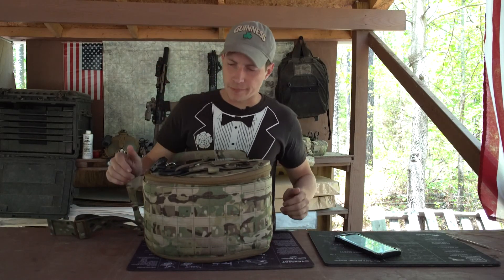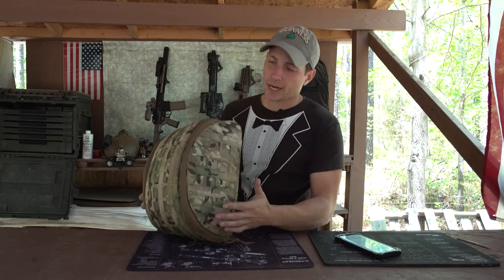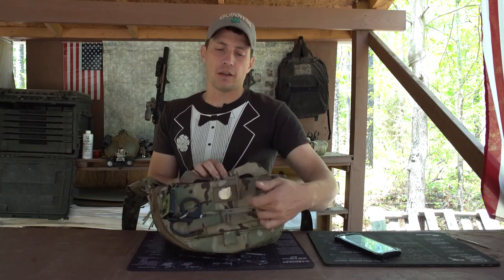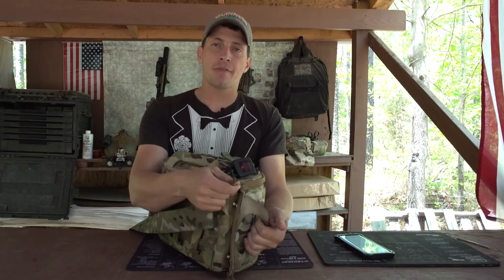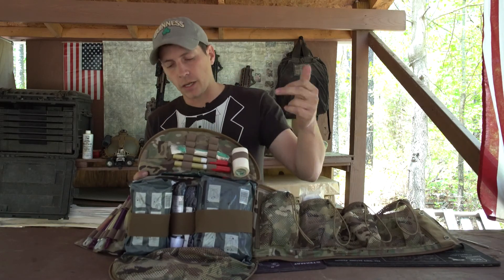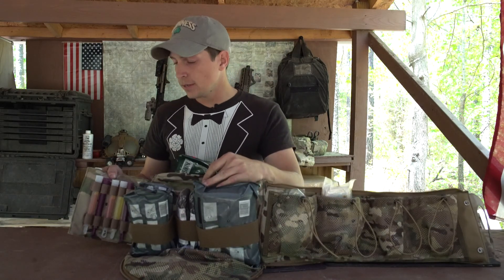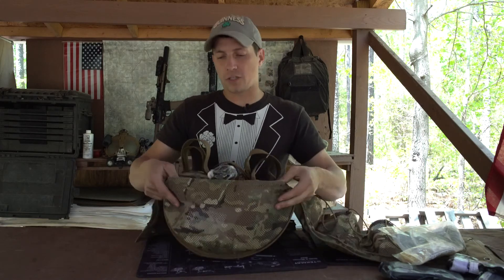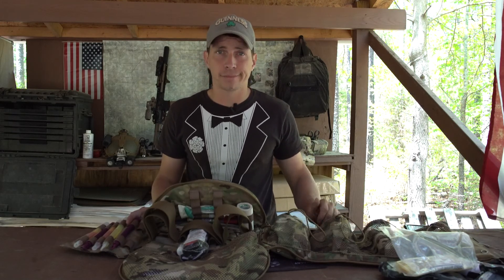Raptor CLS VODODOC Medical Bag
Raptor CLS VODODOC Medical Bag was designed to carry all 1st aid gear. Our bag can be used as a first responder bag or active shooter bag. VODOCOC is designed to hold the supplies you need to react to emergency medical situations. Inside the bag are dividers and elastic loops to organize supplies so they will be where you need them. Outside the bag is laser cut modular loops for attaching additional gear, a double sheath for EMT shears and belt cutters. Constructed of 500D Cordura nylon and features a double zipper closure. Available in OD, Black, MultiCam® Ranger Green and Coyote Brown.

PLEASE NOTE: Medical supplies and scissors not included.

Product features:

Made of durable 500D Cordura and laminate
Two zipper Rip away cover
Half circle design
Chamber with inner pockets and elastic loops for storage
Cascade pockets for the flat items
Laser marked glove compartment
Two slot holder for scissors and belt butter
Grab Handle
Hook and loop circle patch
Can be connected to the 2nd bag
2" Waist belt that can be extended and use as a shoulder strap
MOLLE straps

Color Multicam, Coyote, Ranger Green, Black